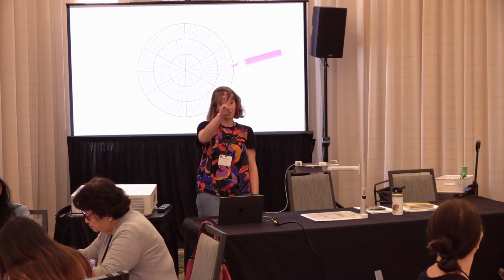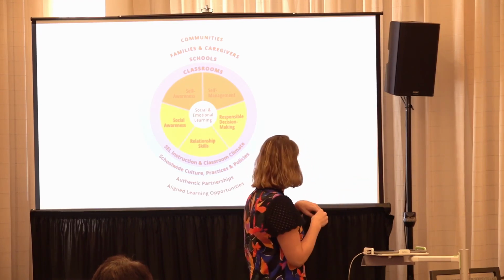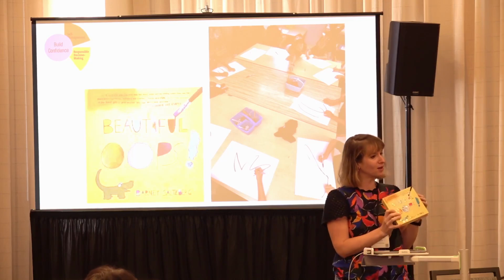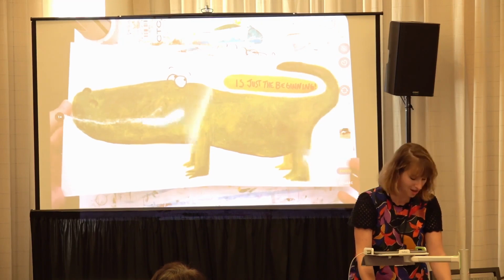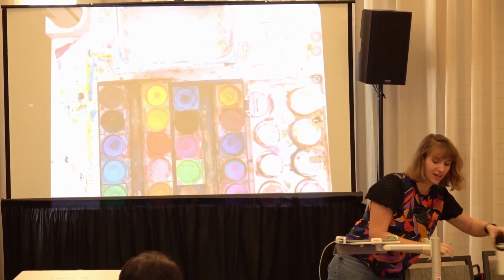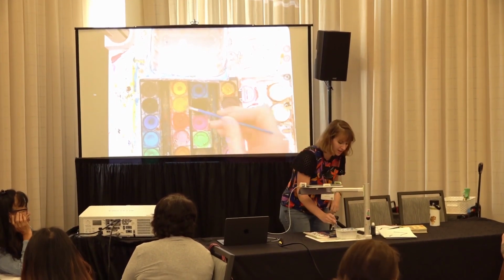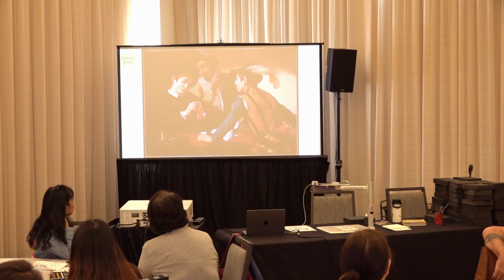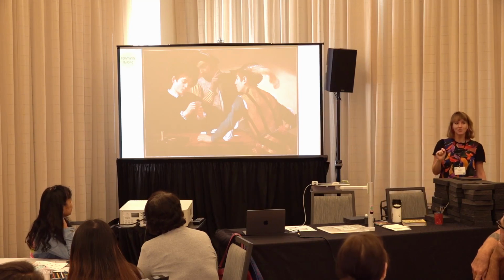Abbey Day - How to Provide Art Experiences to Practice SEL Skills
2023 Schools of the Future Conference - Breakout Sessions
Abbey Day, Art Specialist, Mid-Pacific Institute
How to Provide Art Experiences to Practice SEL Skills